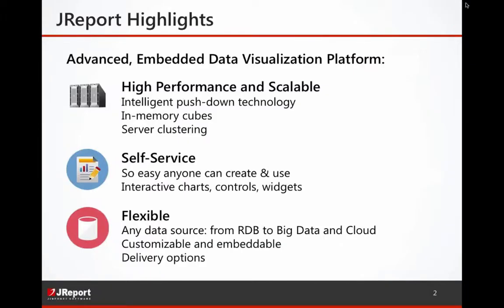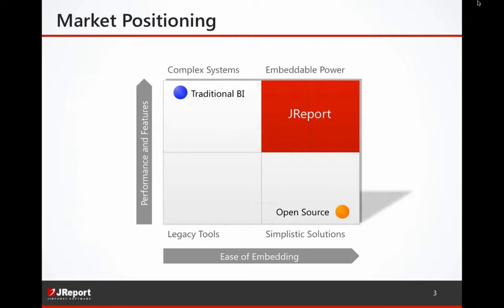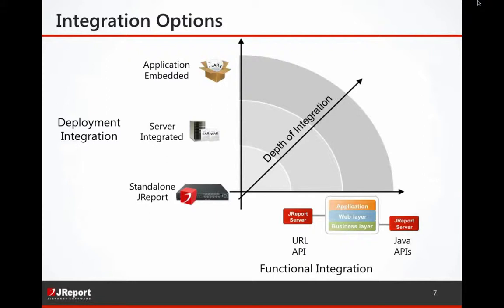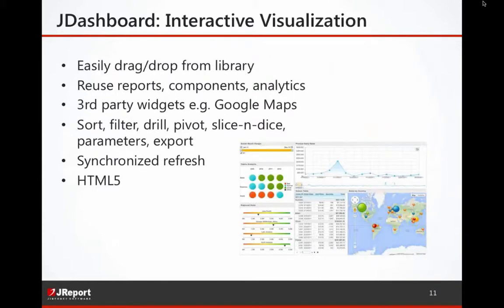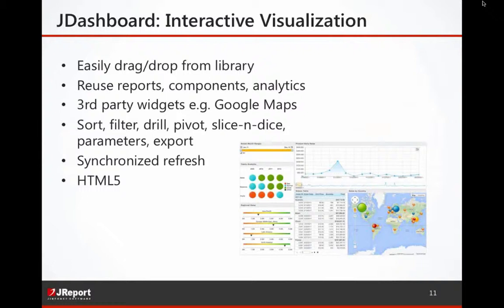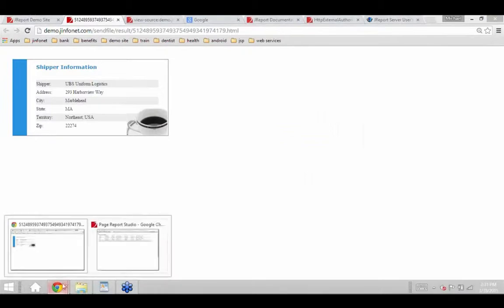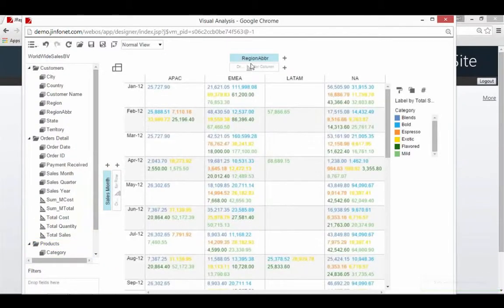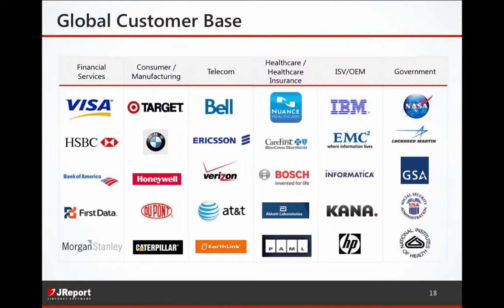Design Decisions for Embedding BI into Your Application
Learn how JReport enhances your applications or products by seamlessly embedding reporting, dashboard, and analysis capabilities. Get the complete freedom to customize reports and dashboards, as well as integrate JReport into your backend application server, security, and admin systems. Empower your users with advanced visualization, geo analysis, ad hoc reporting, and visual analysis of their data. Experience firsthand how to enable your applications with these advanced BI solutions.